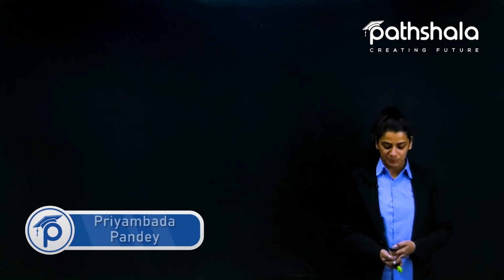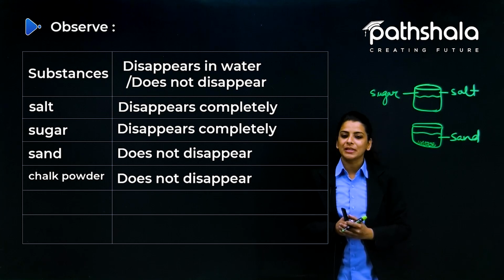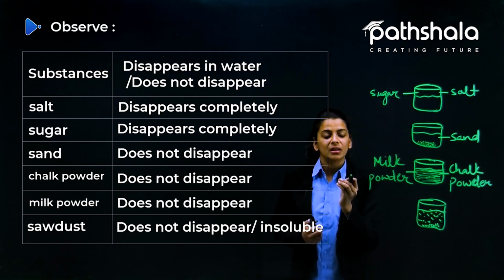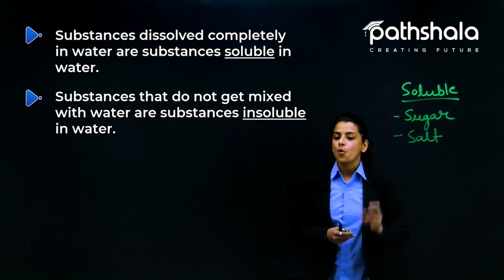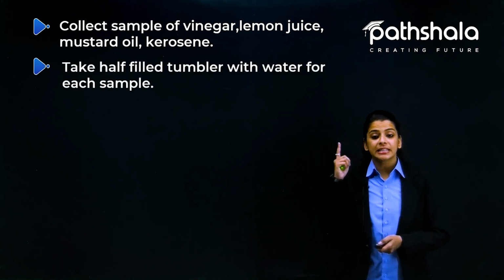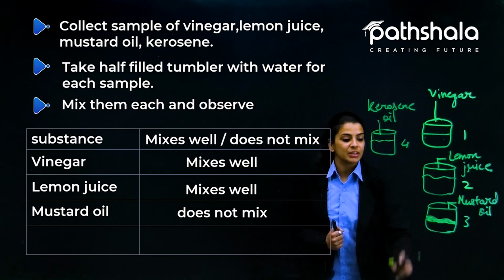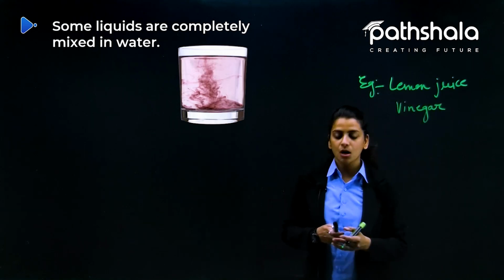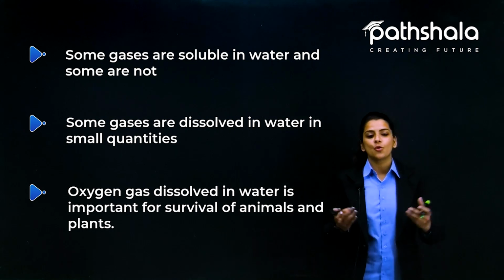Observe | 4 Shorting Materials into Groups | Science | Class 6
Std : 6
Subject : Science
Chapter :Observe
Topic Name : 4 Shorting Materials into Groups